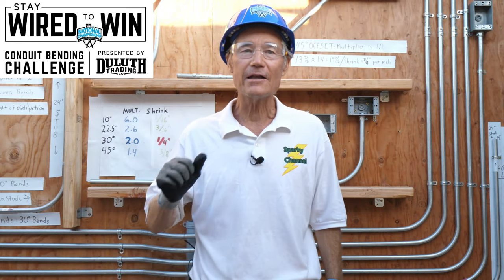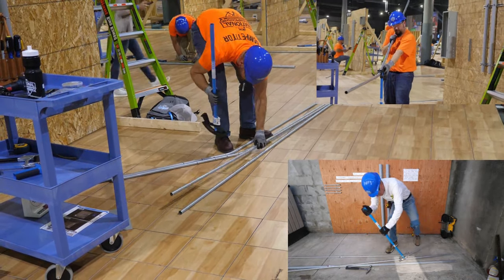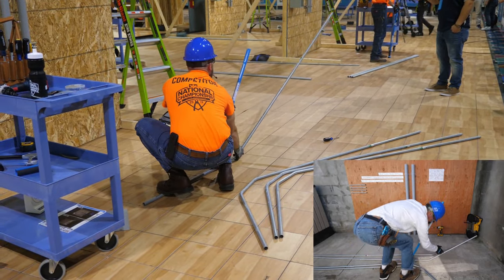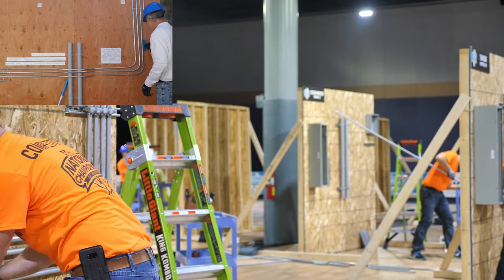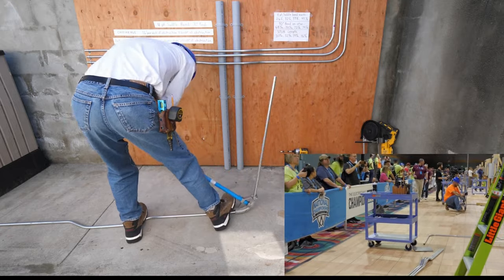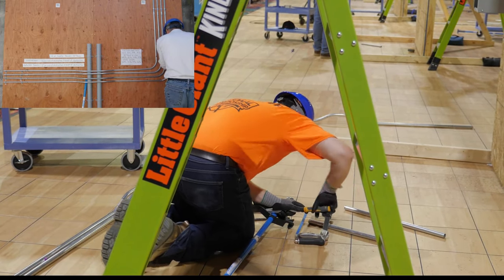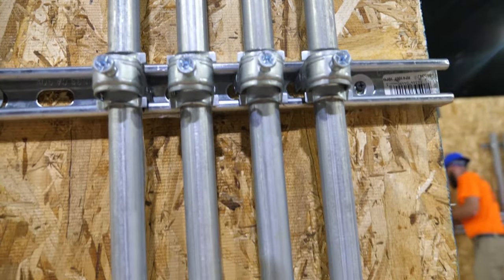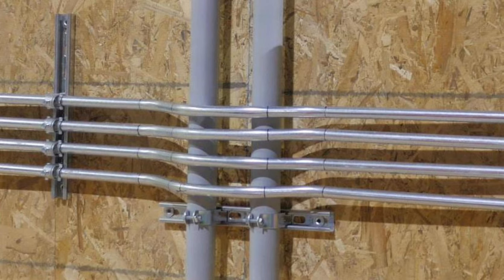Sparky vs the Pros Short Version: IDEAL Stay Wired to Win Conduit Bending Challenge Demo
IDEAL 35-207 6" Electrician Level With 4 Vials And Magnetic Jaw : Amazon

IDEAL Industries 35-975 Tuff-Tote Premium Leather Ultimate Tool Carrier with Shoulder Strap, 8" Square Base: Amazon

Ideal Industries Standard Tongue and Groove Pliers, 12" Length: Amazon

Ideal Industries 36-314 Carbide Tip Master Electrician's Kit TKO™ : Amazon

IDEAL INDUSTRIES INC. 61-534 Digital Circuit Breaker Finder with Digital Receiver and GFCI Circuit Tester: Amazon

Ideal 61-955 SURETRACE 955 Circuit Tracer KIT: Amazon

Ideal 61-957 SURETRACE 957 Circuit TRACER KIT: Amazon

Ideal 61-959 SURETRACE 959 Circuit Tracer KIT: Amazon

Ideal 61-164 SURETEST 164 : Amazon

IDEAL 30-1047 Box Of 50 Twister Proflex Wire Connectors: Amazon

and the: Panasonic X Series H-HS12035 Lumix G 12-35mm F2.8 ASPH Lens